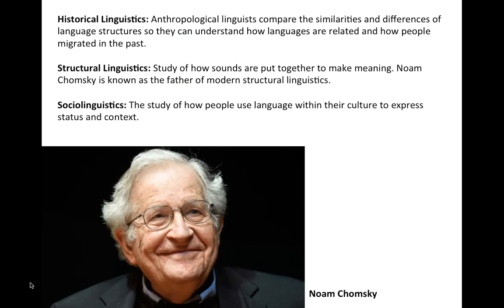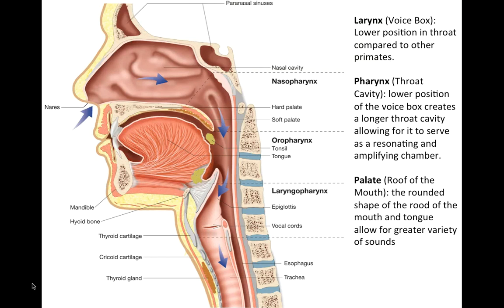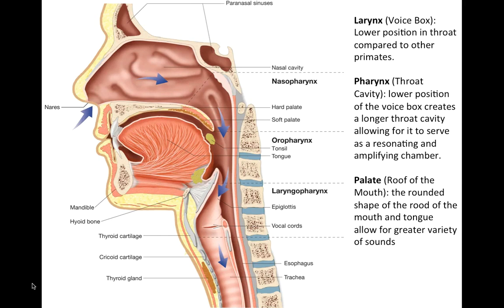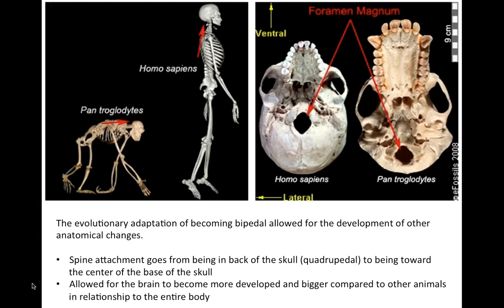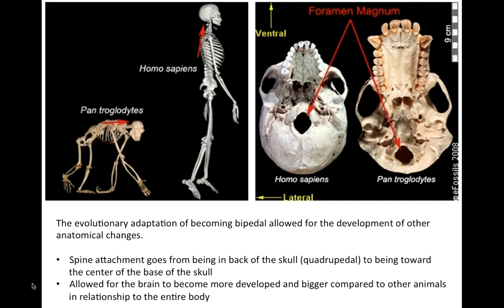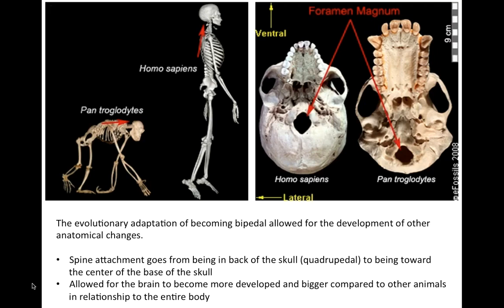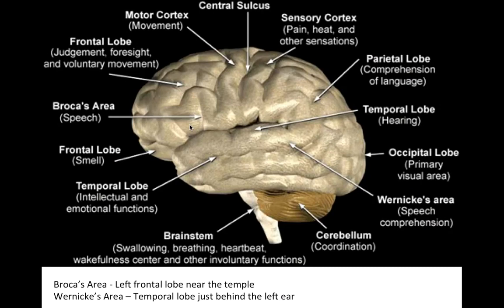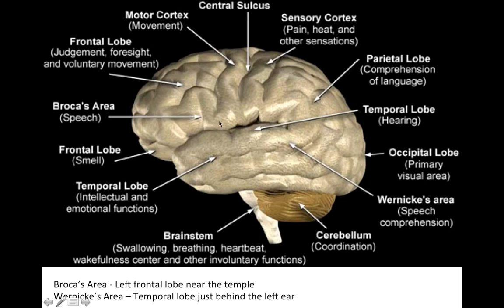Overview Linguistics Part 1